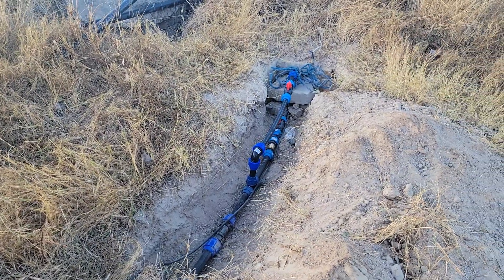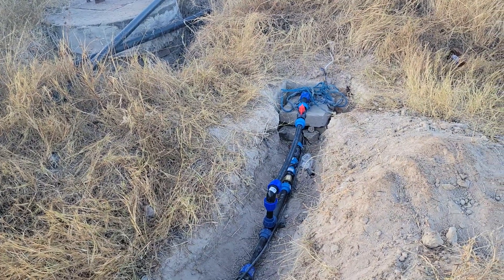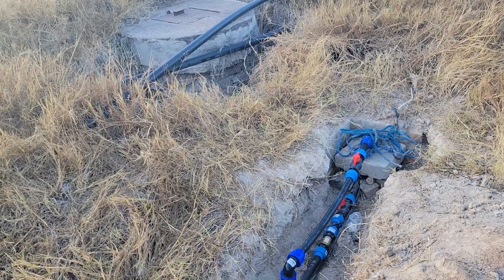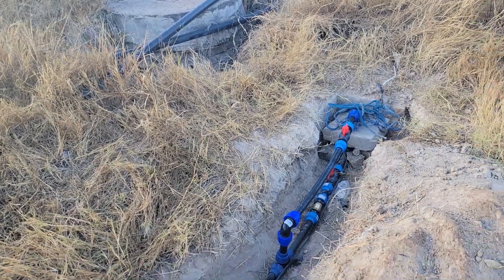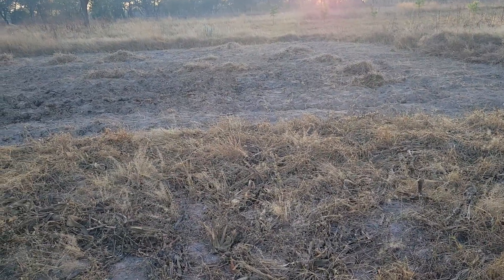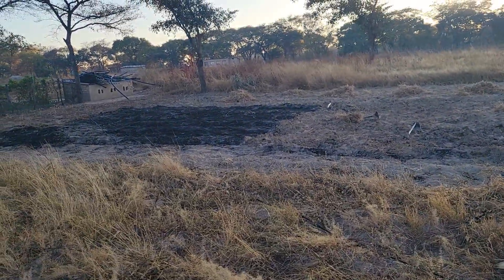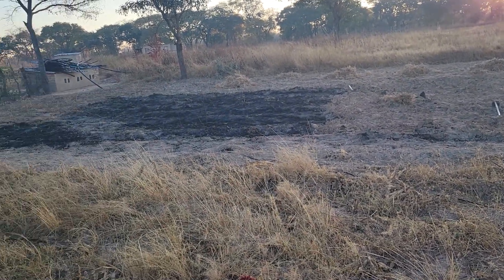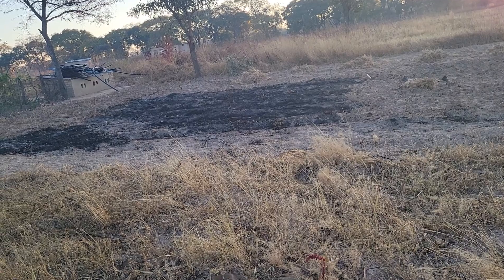connection of a solar and generator water pump in one well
As we try to cut cost the use of solar energy is vital to the growth of the farm we have a water source a well of 40 meters so we have been using a petrol engine generator to pump water
 due the constant increase in fuel we have added solar pump to provide cheap power over the long run.
At the same time making sure we can use both pumps as needed